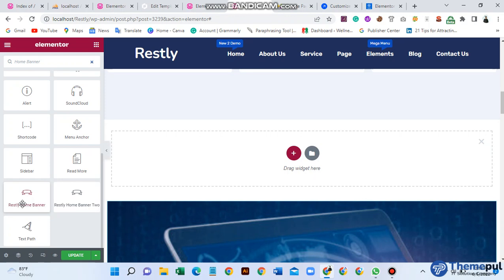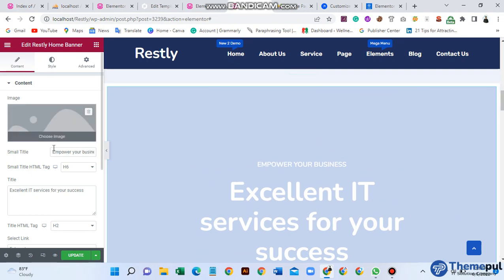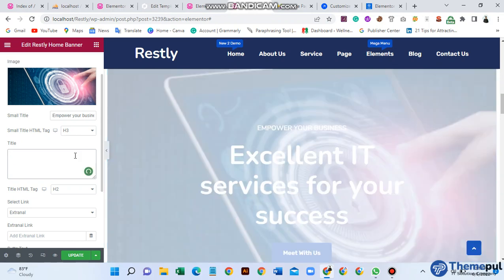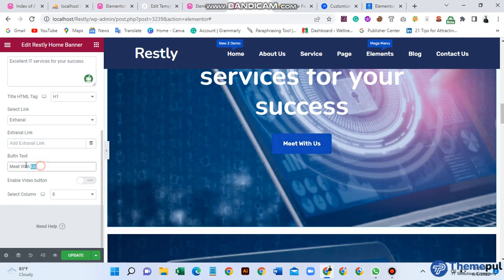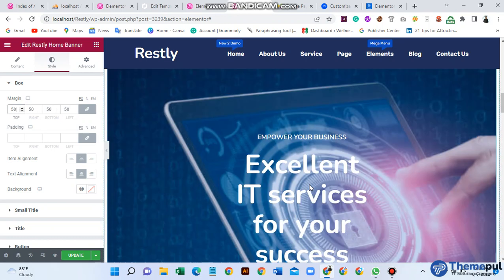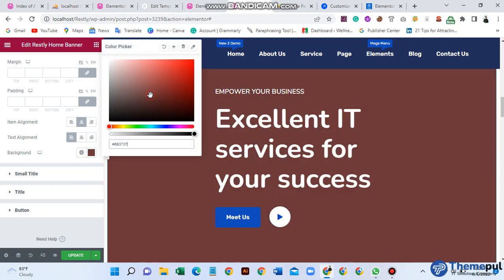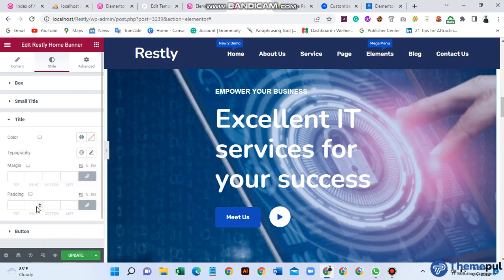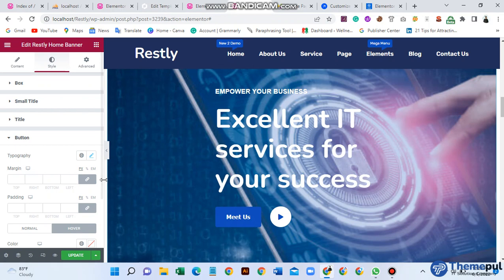Restly Home Banner Widget All Set Up Process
Restly – it Solutions & Technology WordPress theme is a high-quality theme that is fully responsive, site speed 95+ without any optimized plugins. Designed for its solutions, business-solution, it-company, technology, startup, digital marketing, business, consultant, corporate, it-agency, web-agency and Services Company, and any type of businesses to showcase their company history. This theme builds with the world’s most popular responsive CSS framework Bootstrap 5, Elementor, HTML5, CSS3, jQuery, fully support WooCommerce (New Added) many modern technologies.